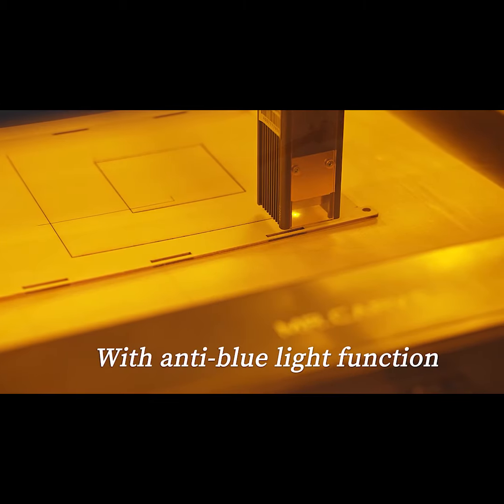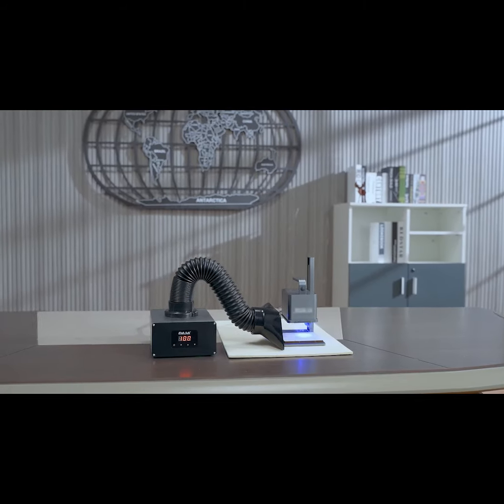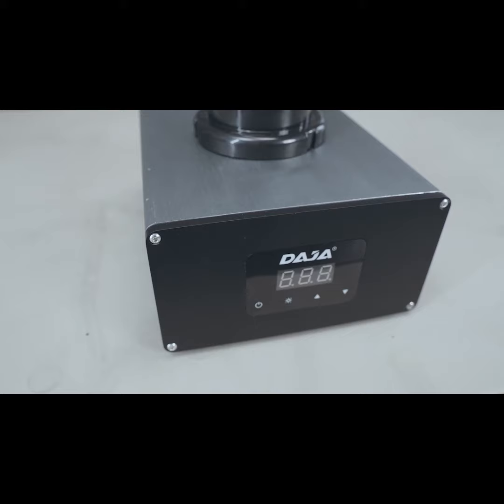Now on Kickstarter: Daja-P1, Desktop 100W Fume Extractor With Folding Cover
DAJA-P1, Desktop 100W Fume Extractor with Folding Cover
Up to 100W Extracting Power | 5,625cm² Folding Cover | 3-Layer Filter | Eliminate Smoke & Dust | Remove Peculiar Smell